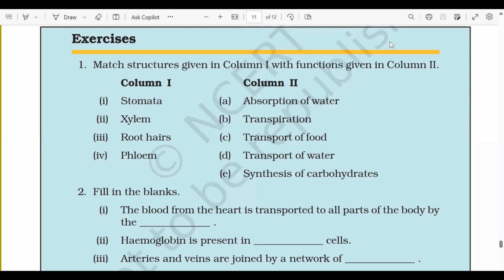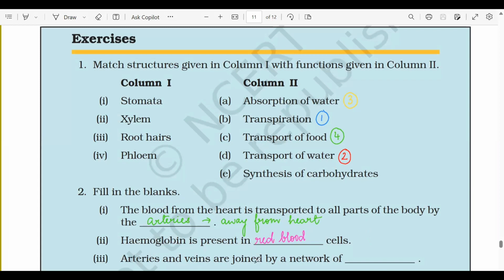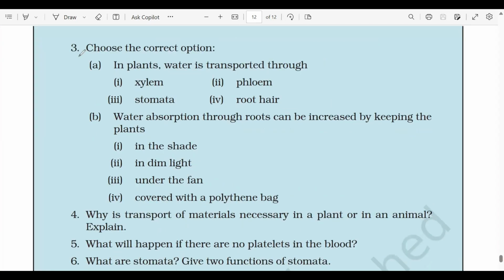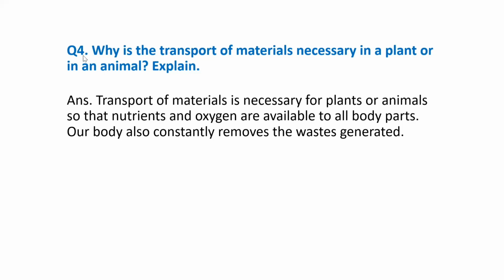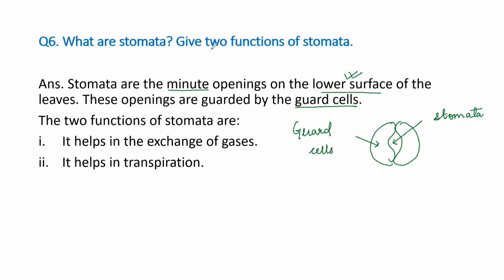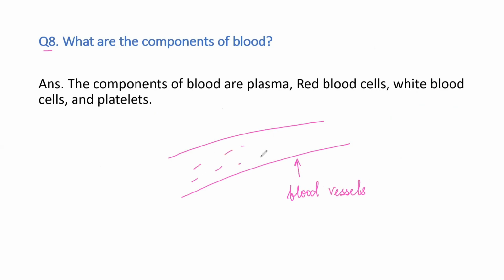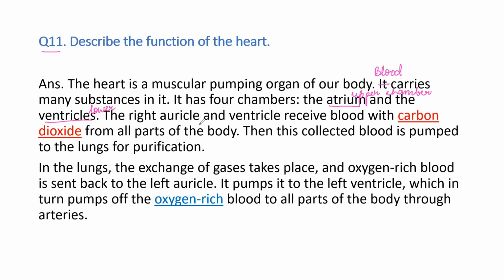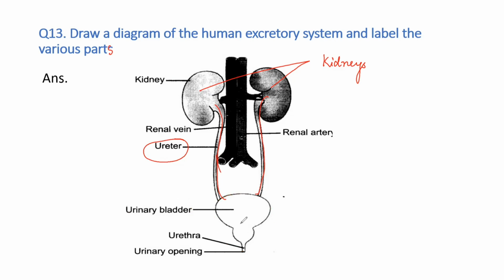Grade 7 | CBSE | Chapter 7 | Transportation in Animals and Plants | Solutions